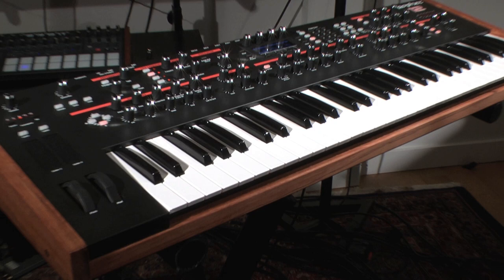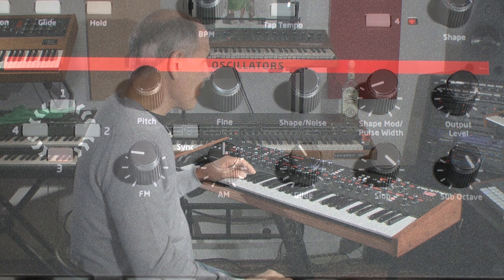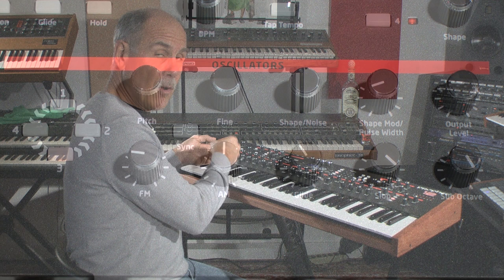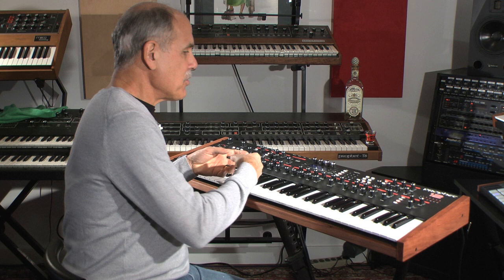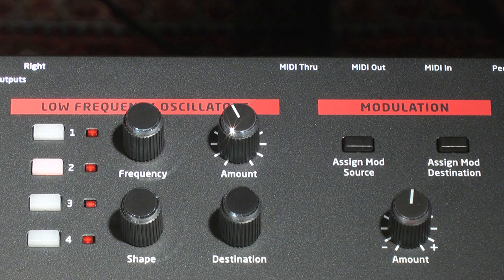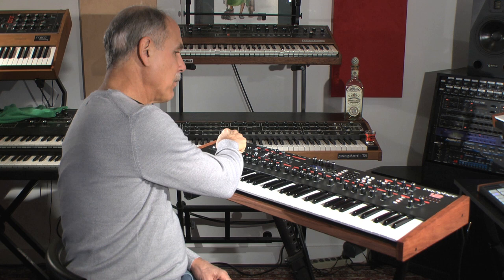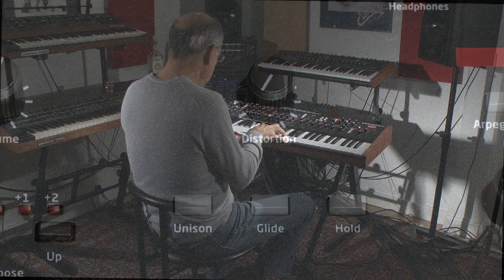Introducing the Prophet 12 Synthesizer - Dave Smith Instruments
Introducing the Prophet 12! At twelve voices, the Prophet 12 boasts the greatest polyphony of any instrument designed by Dave Smith. Each voice features four oscillators capable of generating classic and complex waveforms, a sub-oscillator, resonant analog low-pass and high-pass filters, and analog VCAs. The new Character section adds a variety of wave shaping and sound sculpting options, like Drive, Hack, Decimation, Girth, and Air. Additional features include a tuned feedback path, a four-tap stereo delay per voice, expanded arpeggiator functionality, deep modulation capabilities, and bi-timbral operation. The LFOs, delay, and arpeggiator can all be synced, either to the internal clock or an external MIDI clock. Two programmable position- and pressure-sensitive touch sliders take the performance controls beyond the standard pitch and mod wheels.